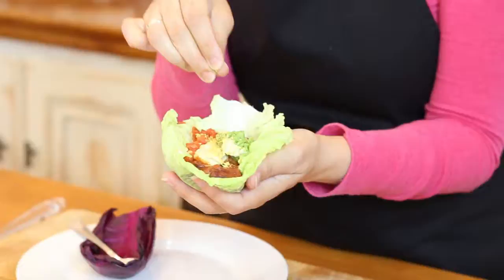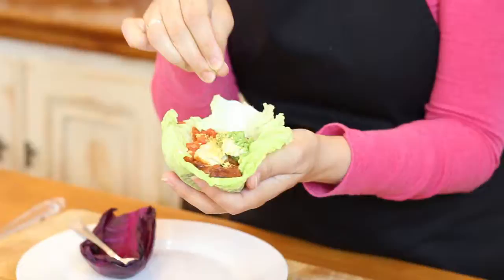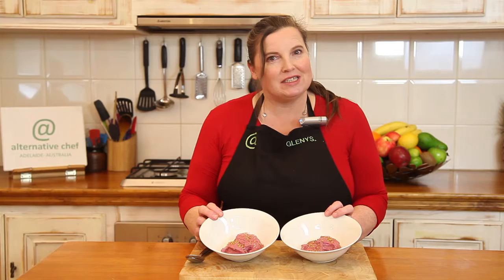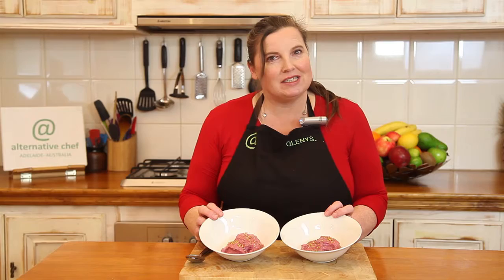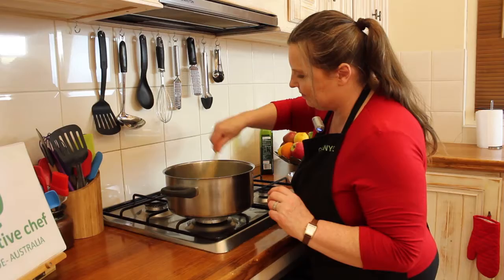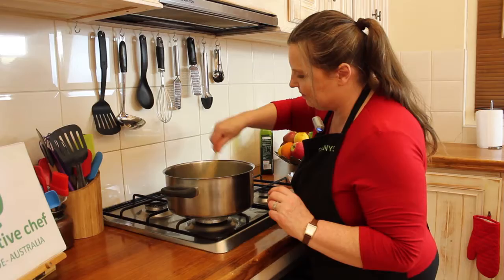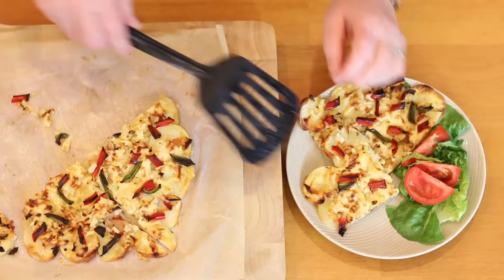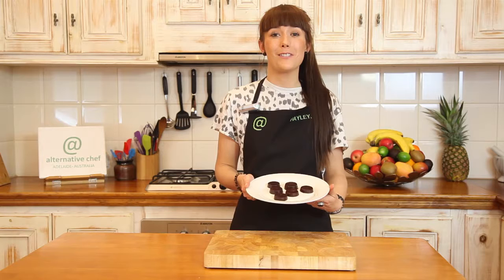Season 2 Alternative Chef Kitchen Commercial 1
14 New episodes this year starting on Monday night 28th March at 7:30pm Australian Central Standard Time.
There's so many more options for those who can't eat dairy, soy, gluten, egg or meat. Tune in to our youtube channel for your fortnightly dose of inspiration, fun and tasty alternatives!